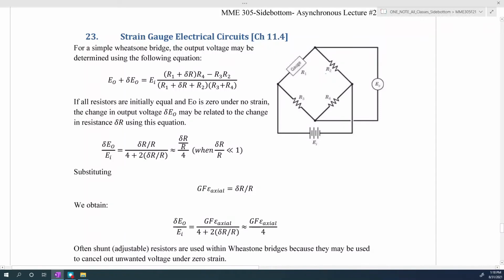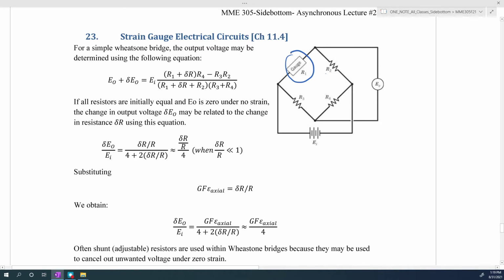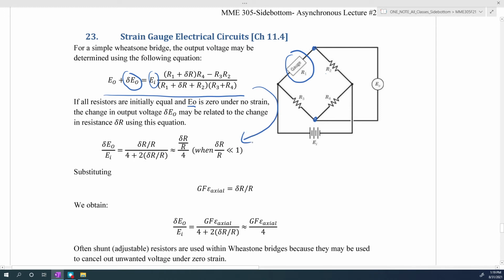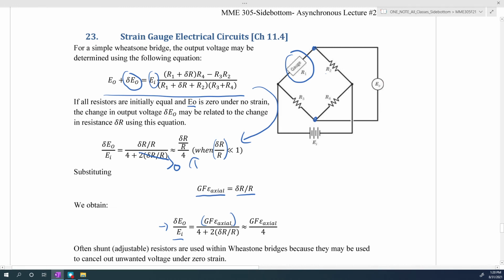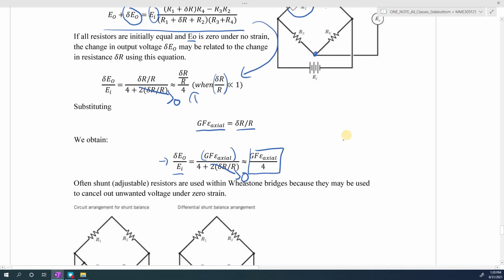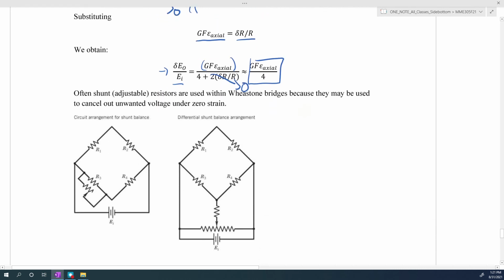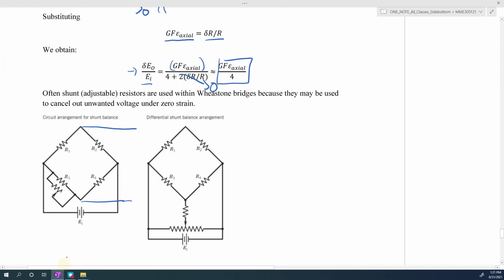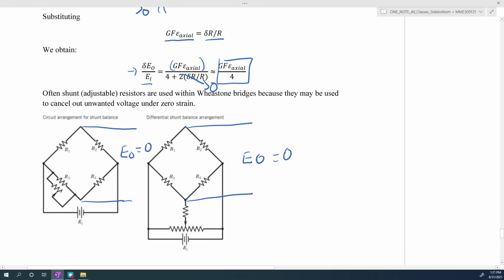MME 305 Asynchronous L02 #023 Strain Gauge Electrical Circuits Ch 11 4